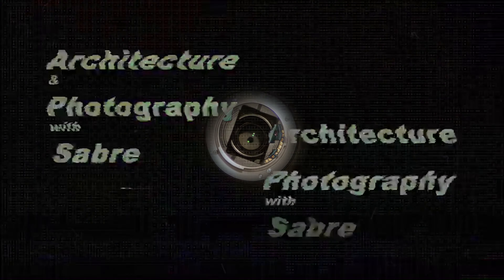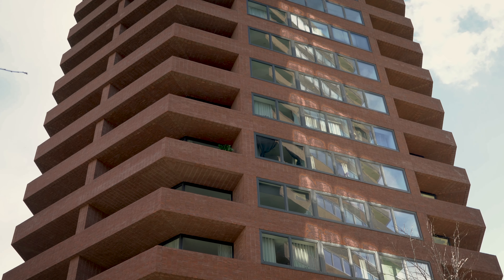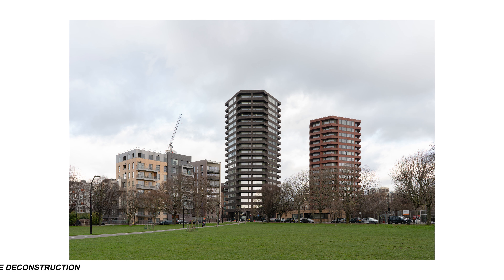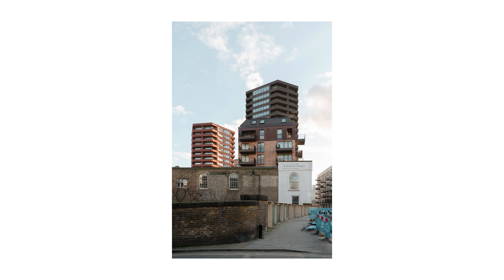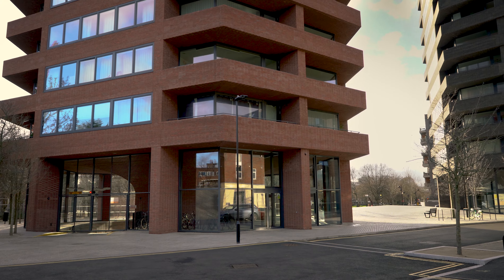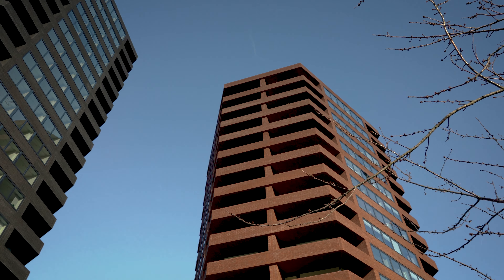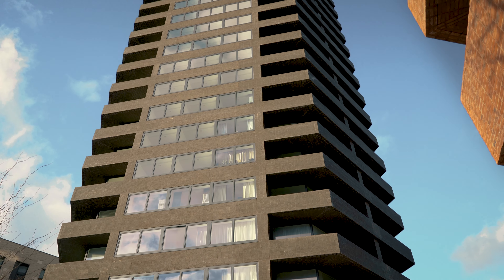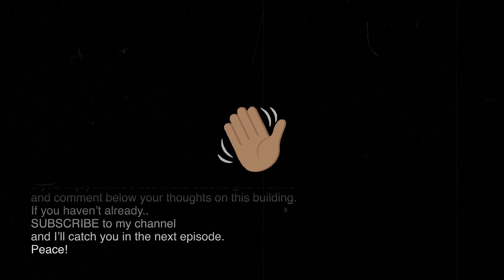Photographing Architecture with One Lens | Hoxton Press, London | APS Ep 1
The first episode of APS - Architecture and Photography with Sabre.

APS is a series where I take you along my journeys of documenting architecture. The purpose of it is to share my experiences; give some advice that can help you; and ultimately inspire you to go out and document buildings.